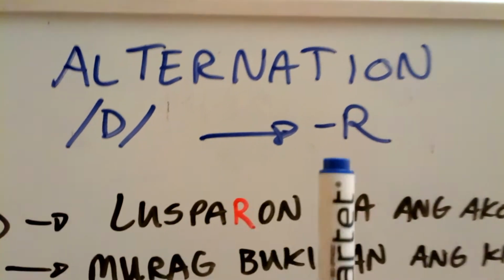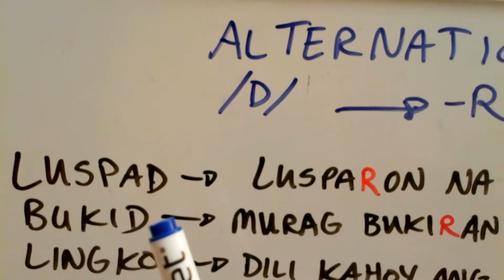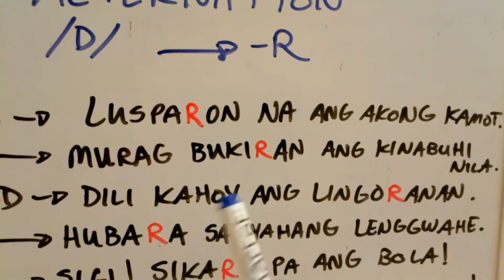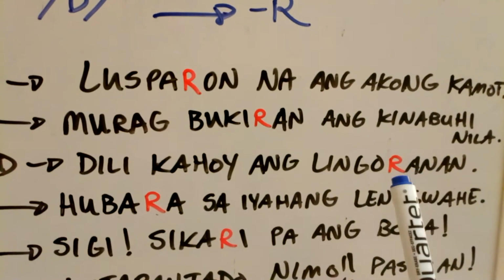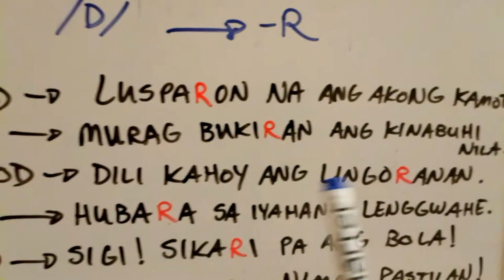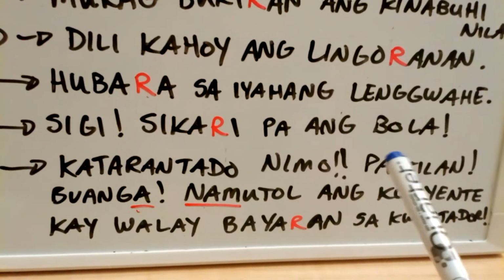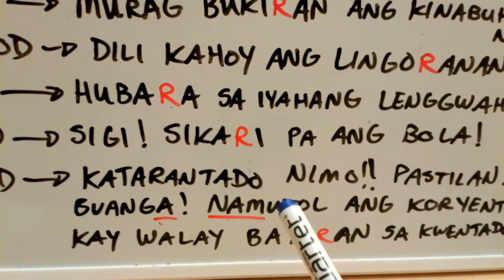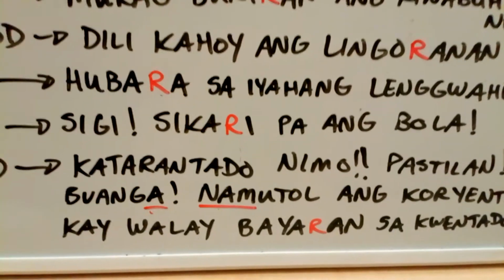Let's Learn Cebuano Visayan - Morphology 3